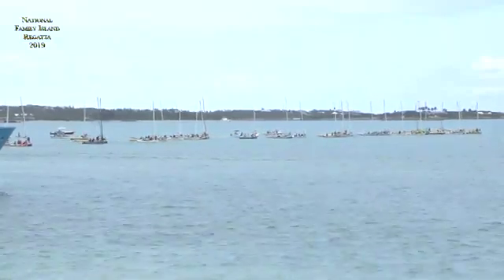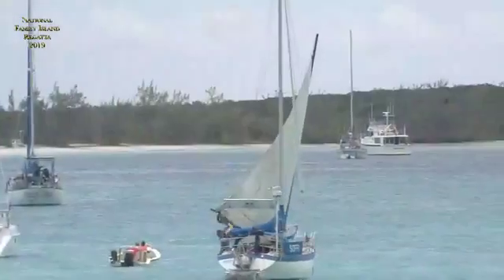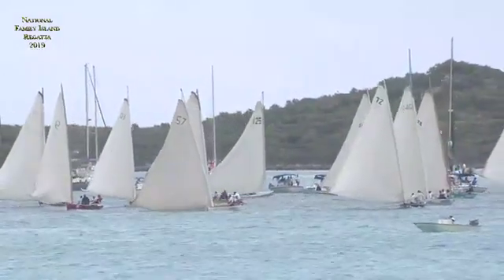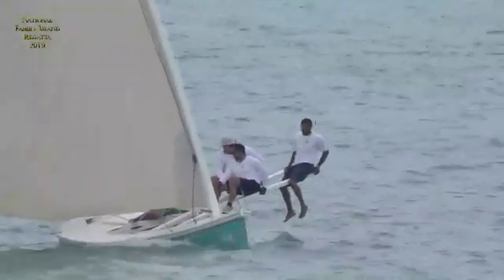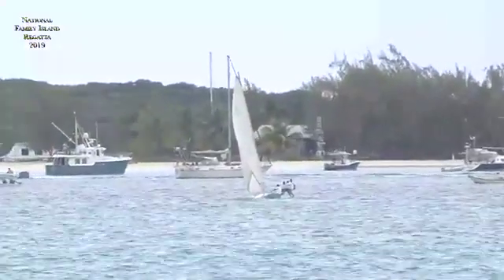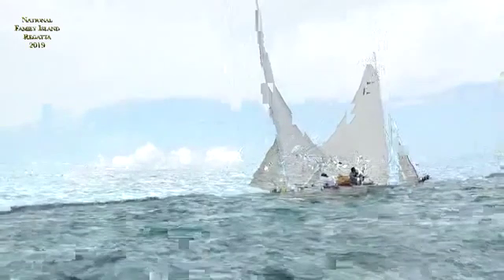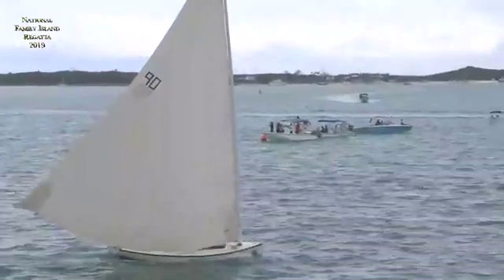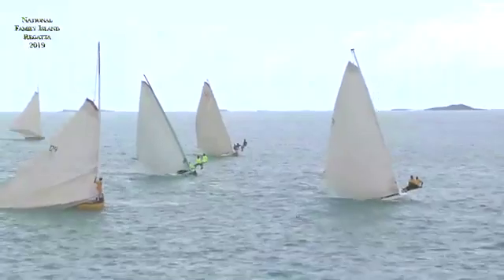National Family Island Regatta 2019via torchbrowser com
3rd race